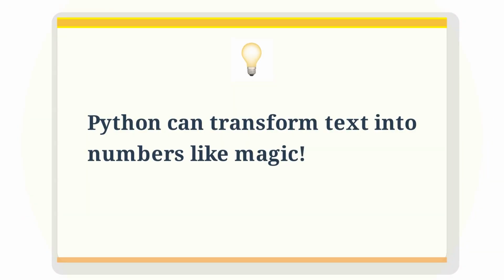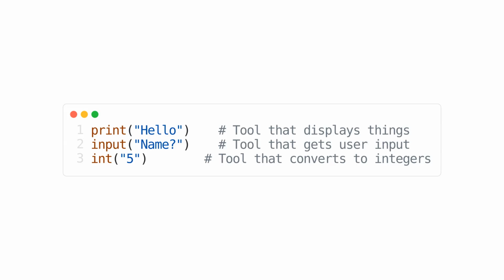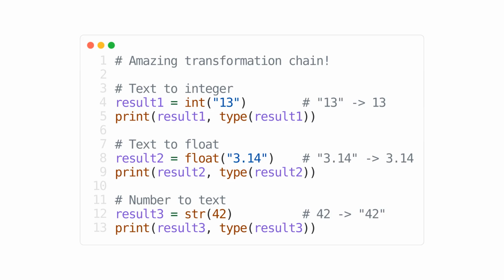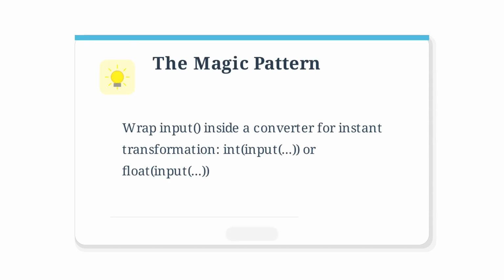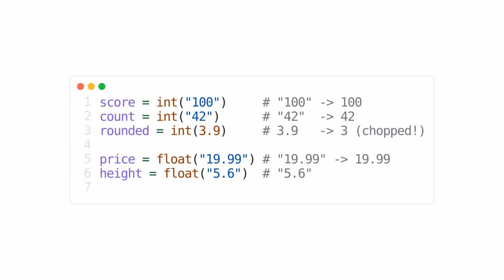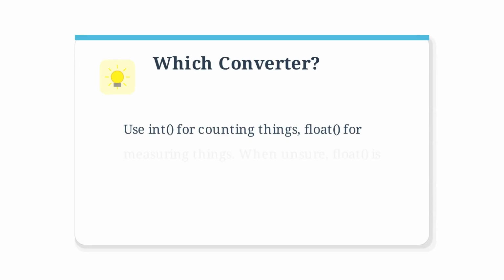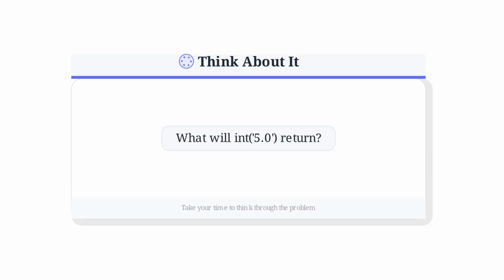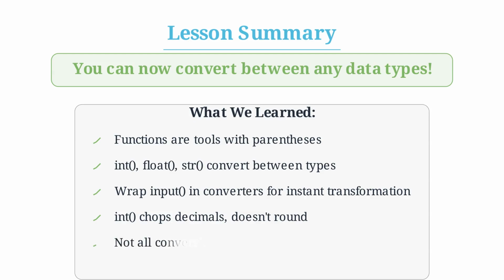W4, Video 2: Type Conversion - Making Numbers from Strings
Learn about type conversion - making numbers from strings